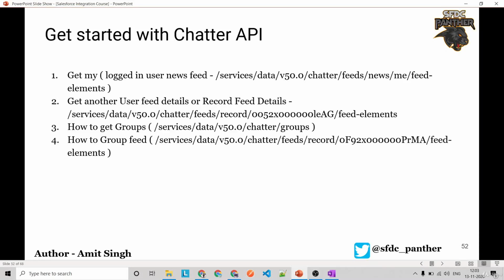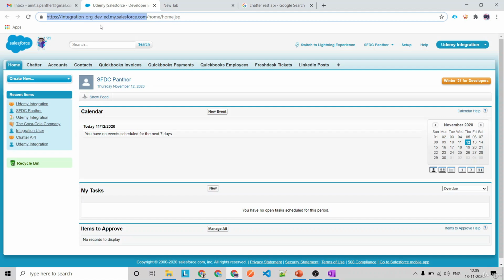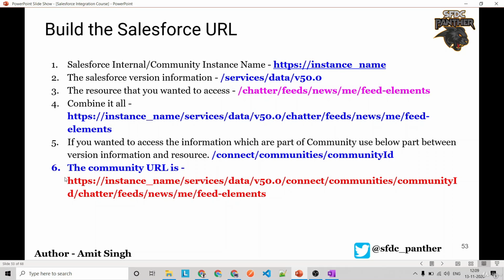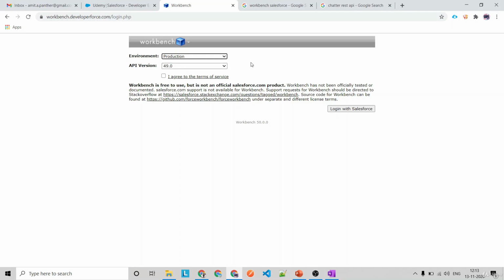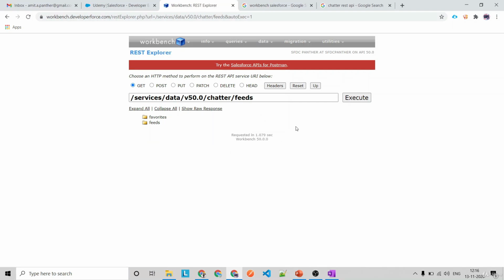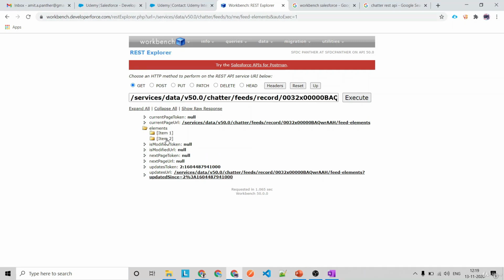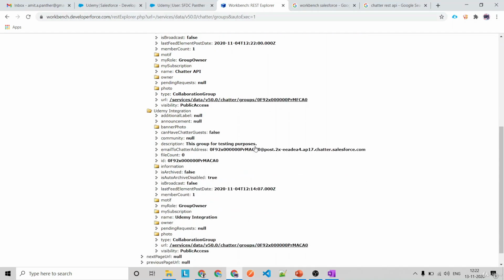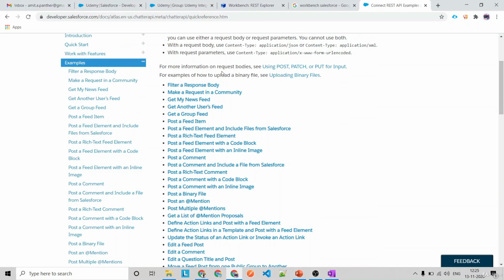10 003 Get Started Chatter Rest API